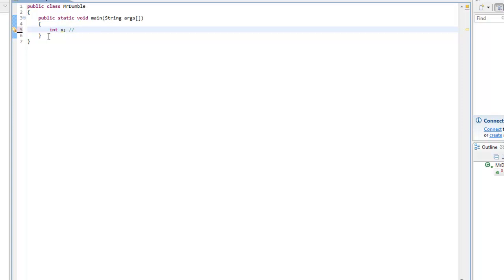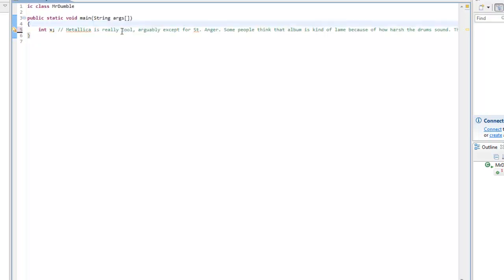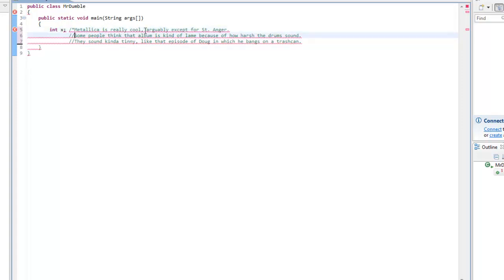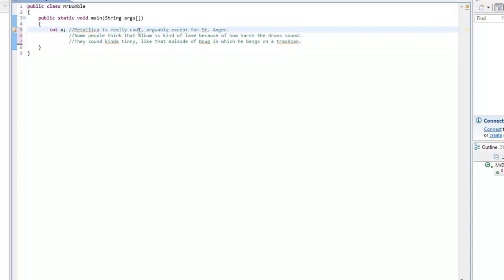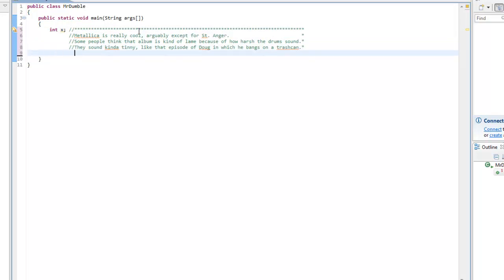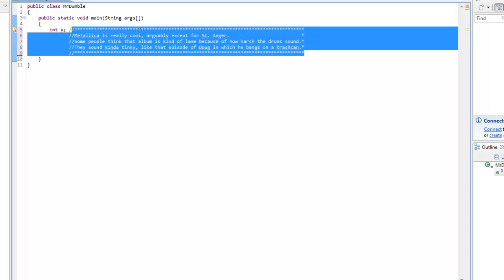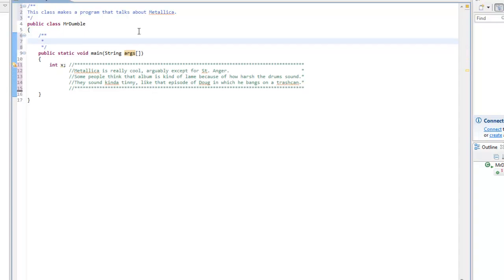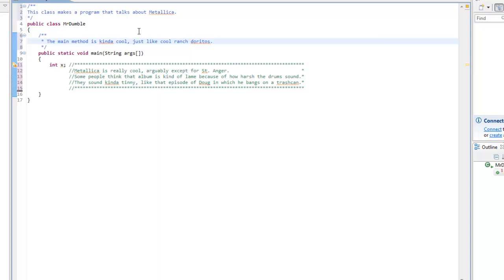Java Tutorial #8: Comments (three ways)!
Let's rock n' roll!